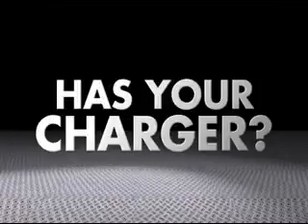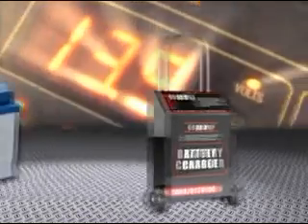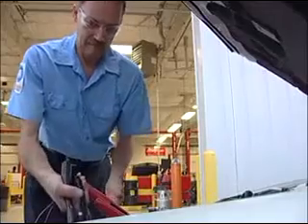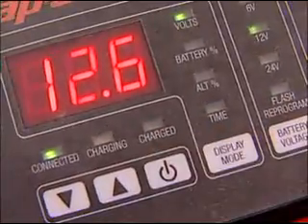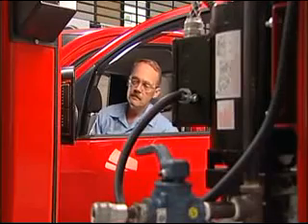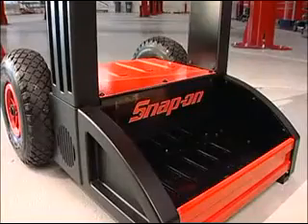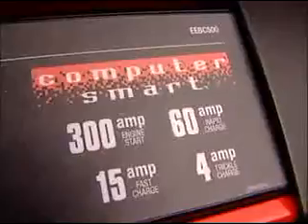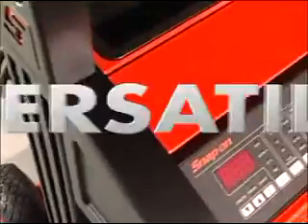battery charger plus